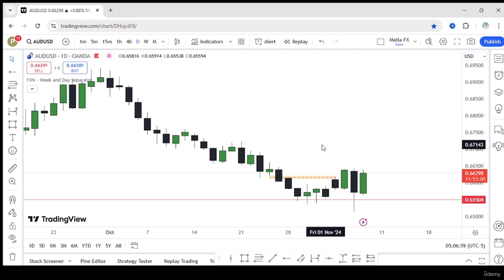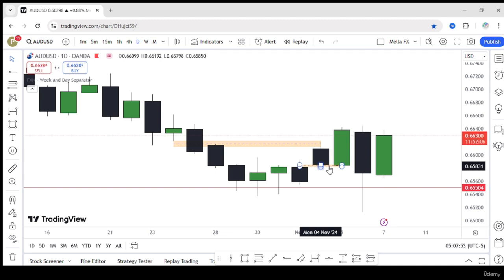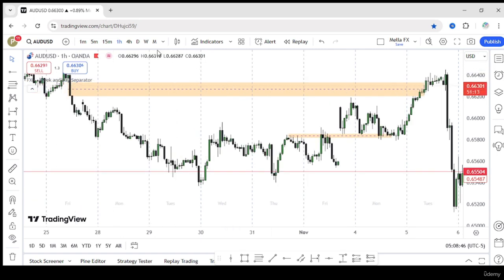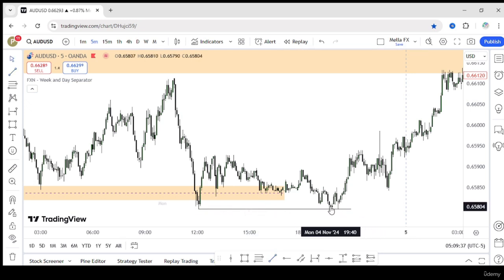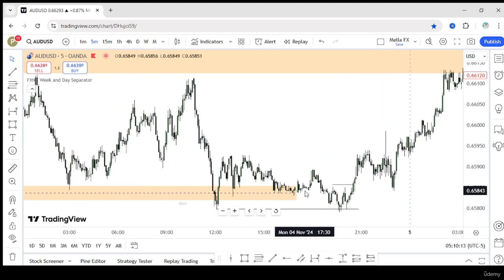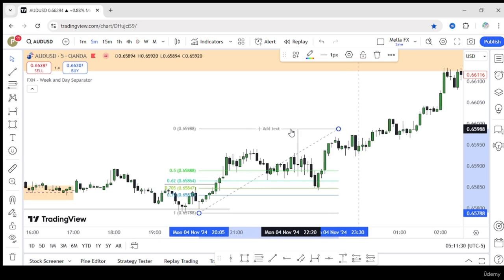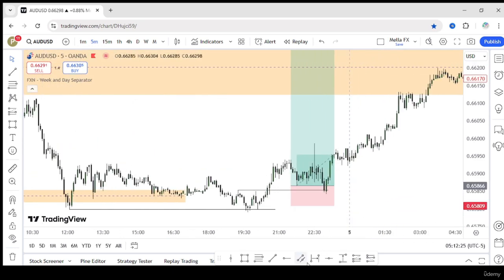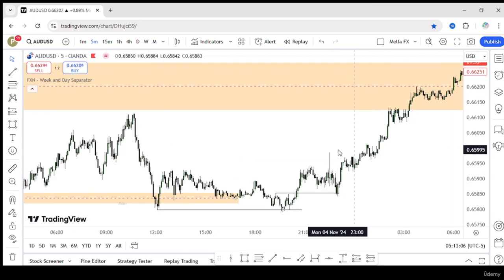Audusd Bullish Example 2